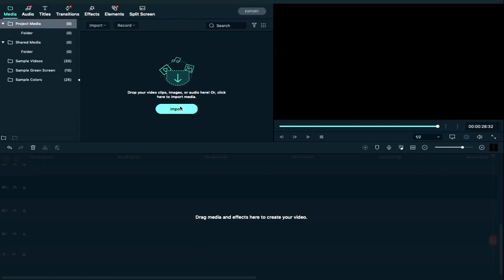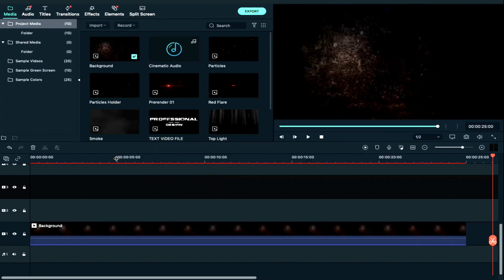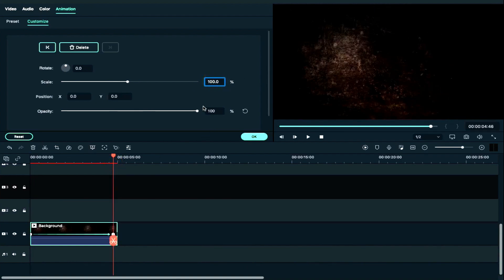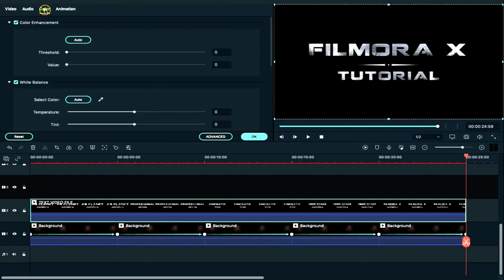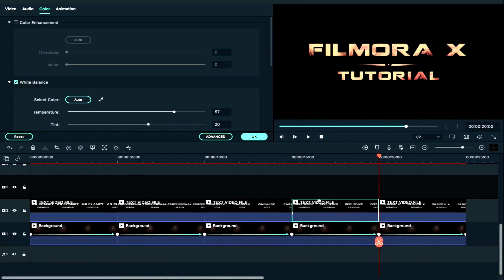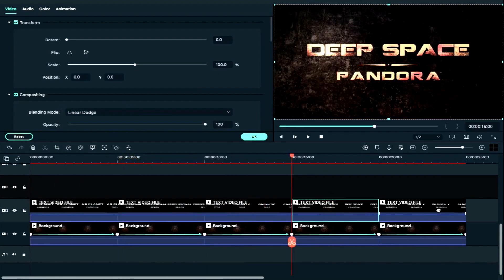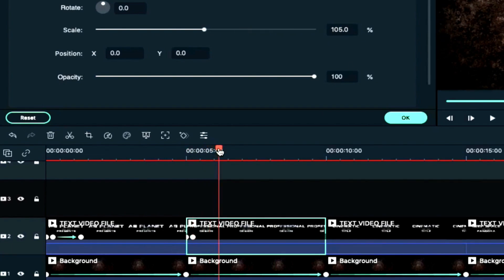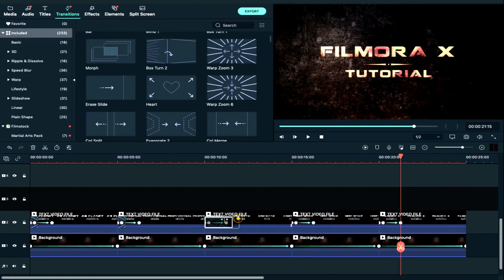Cinematic Title Intro in Filmora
Do you want to learn this amazing cinematic title intro in filmora x?
In this video, I am going to show you how to make a cinematic title intro in filmora x. Create an amazing intro in filmora x. Super cool Cinematic intro in filmorax. Learn how to make cinematic title intro in filmora.

Font Name : - coalition

Learn Filmora x. Filmora x Tutorial videos : -